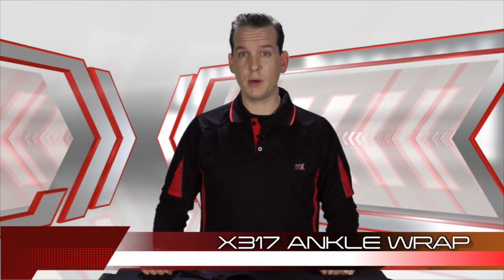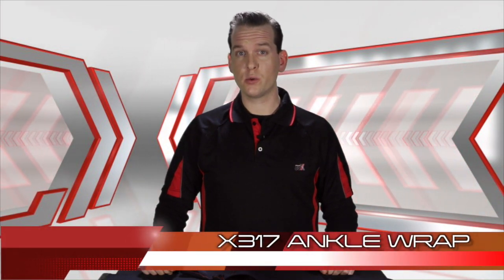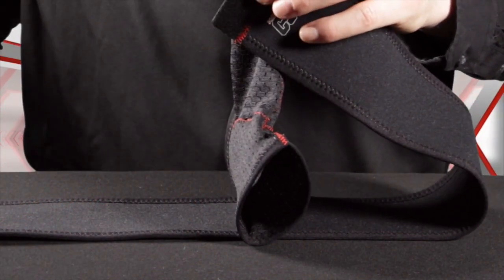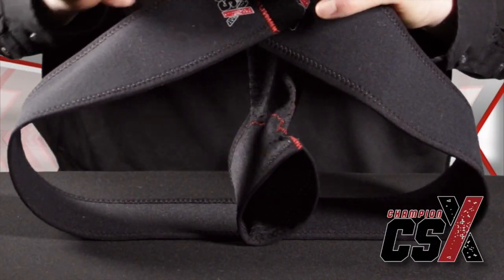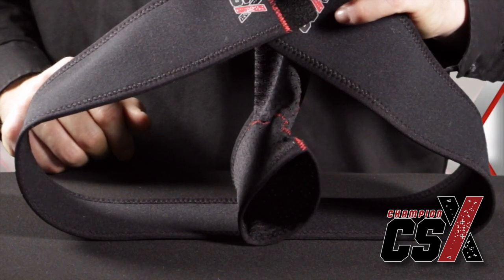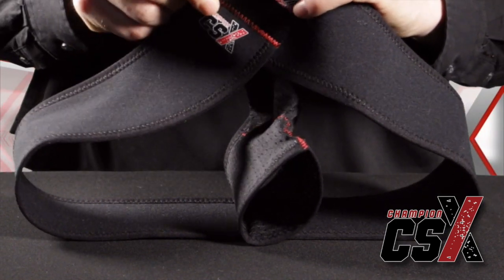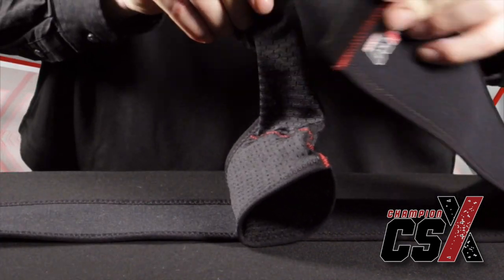X317 Product Demo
This video is about X317 Product Demo